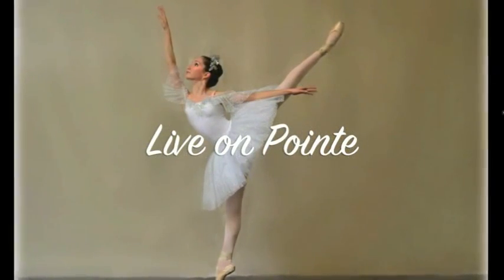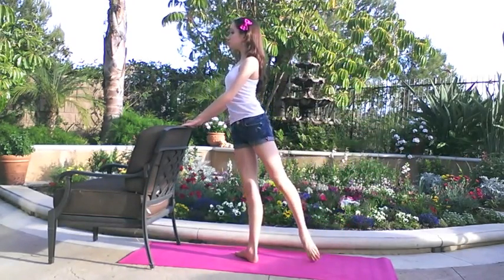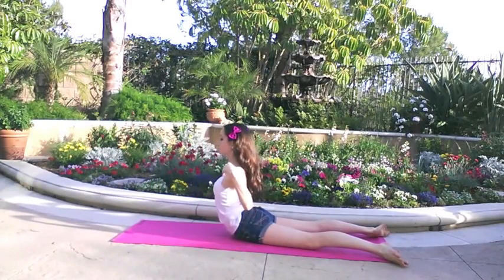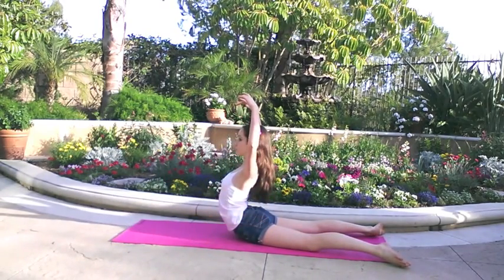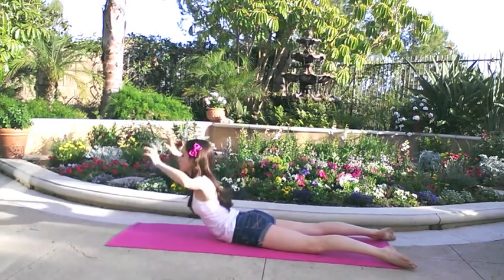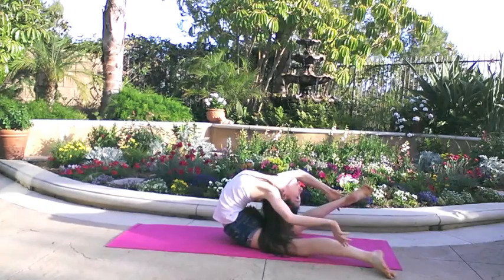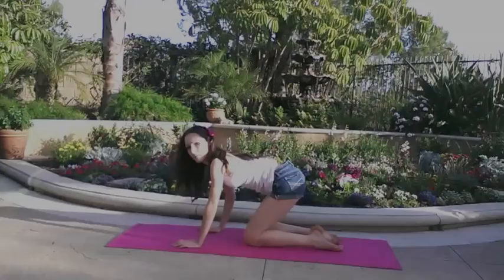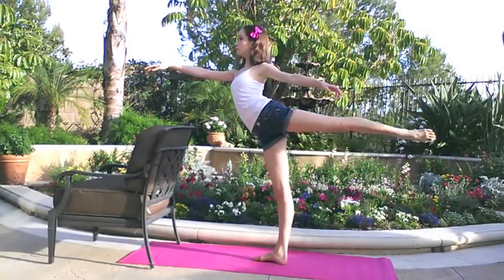How to Improve Arabesque, Penché, and Needle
This is my most asked question on Instagram! I hope this helps! Always remember to warm up before stretching, and be careful! Consistent stretching is the key to improving flexibility.

I have only been dancing 1 1/2 years, after surviving Anorexia and a severe concussion.

Live on pointe!